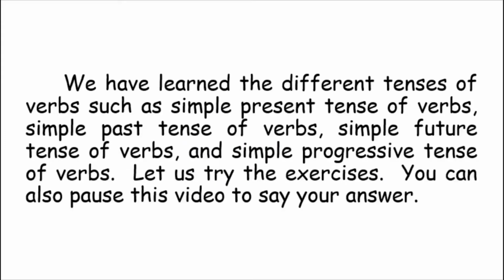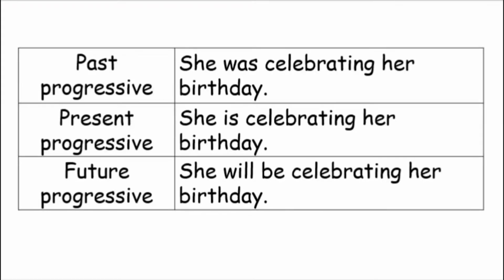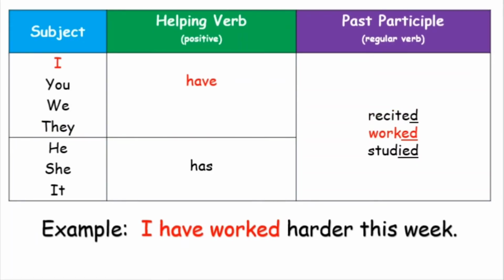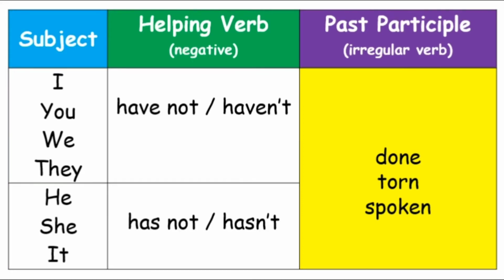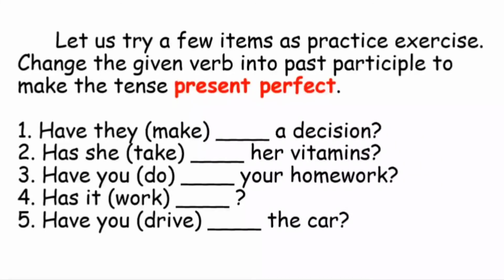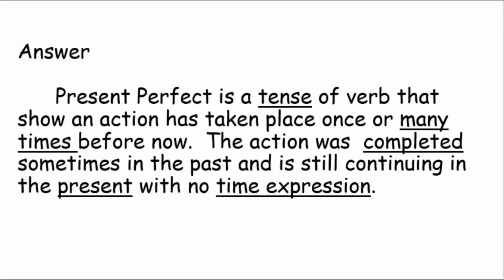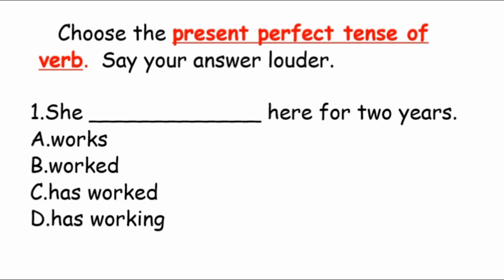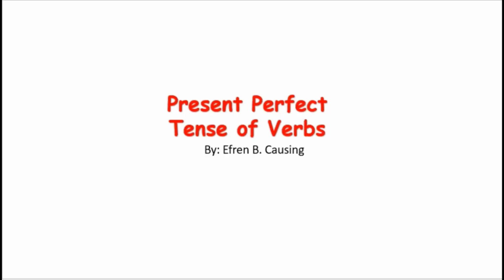Progressive and Present Perfect Tense of Verbs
Learn how to compose clear and coherent sentences using present perfect tense of  verbs. The video presents review on progressive tense of verbs, then pretest on present perfect tense of verbs, lesson proper or discussion, practice exercises, and posttest.